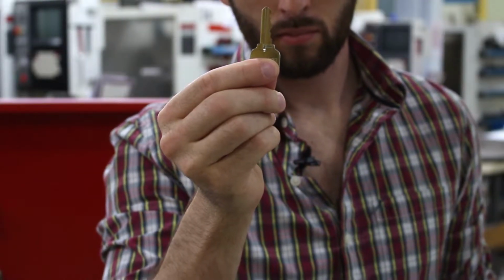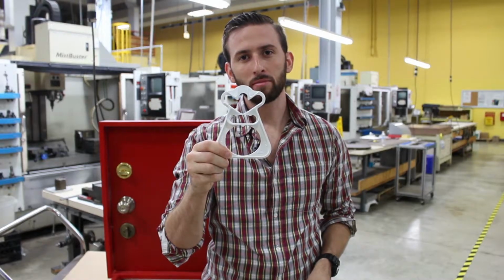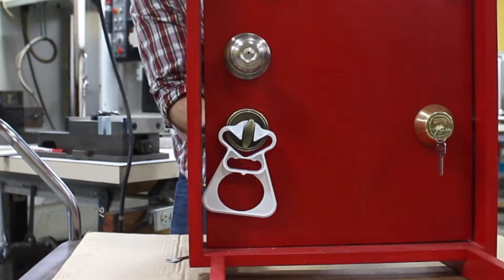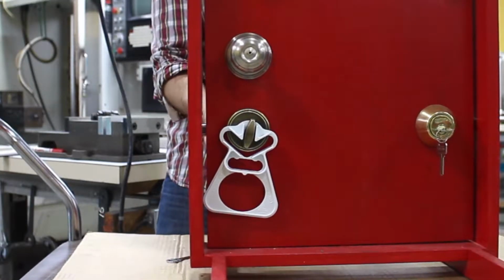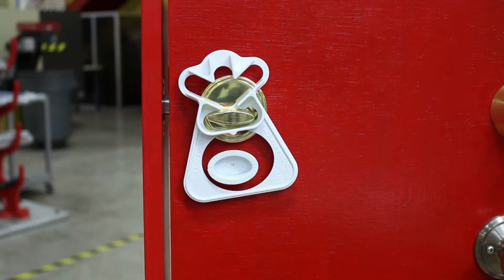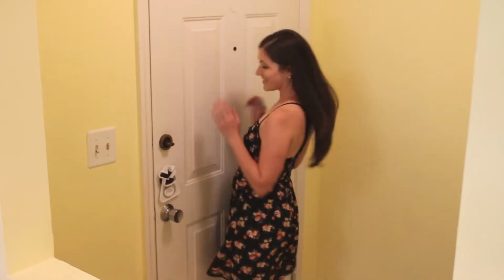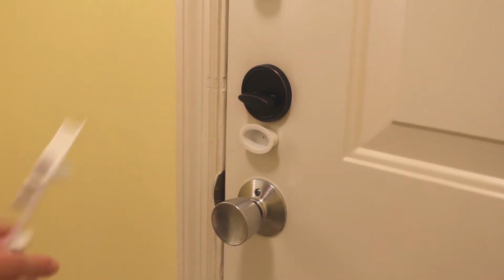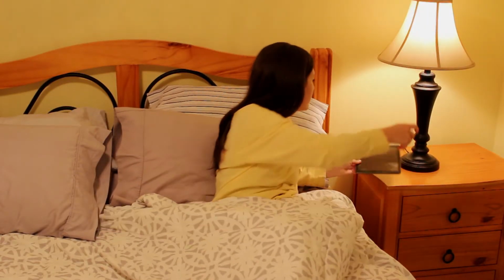Lok-A-Bolt (Audio still needs mixing)